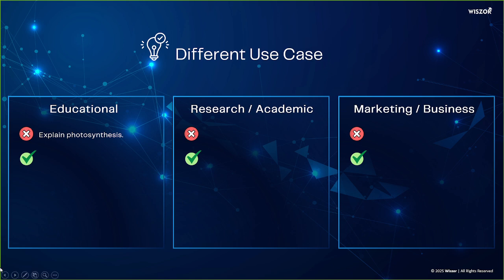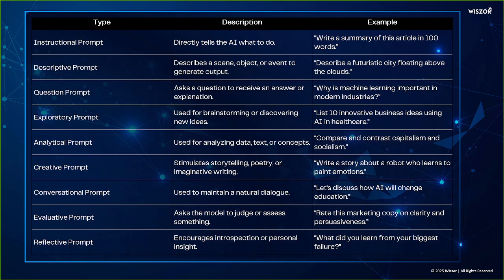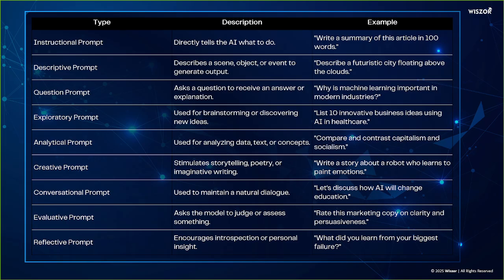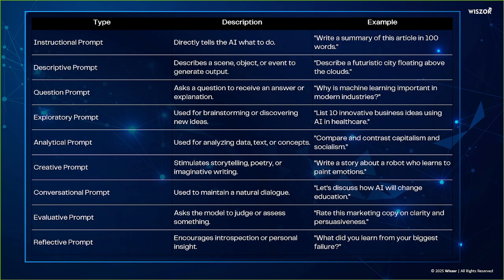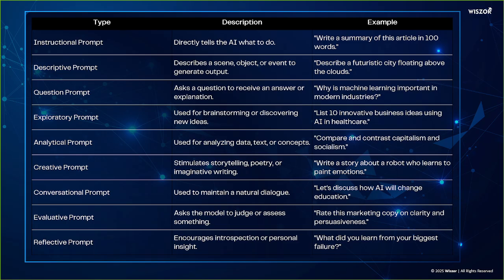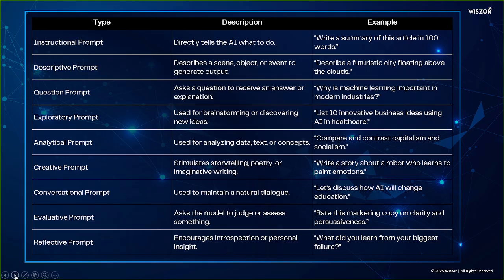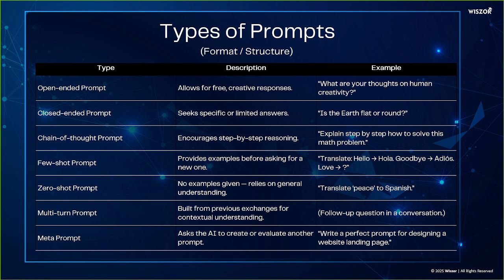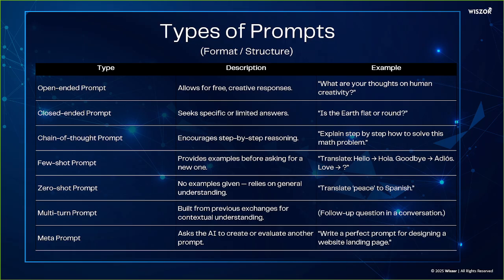Mastering Prompt Engineering - Day 3